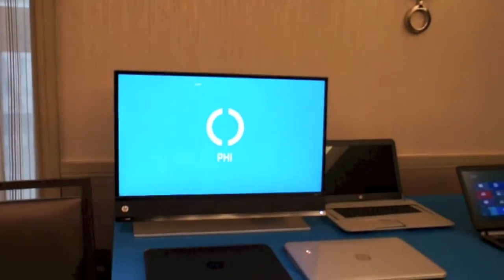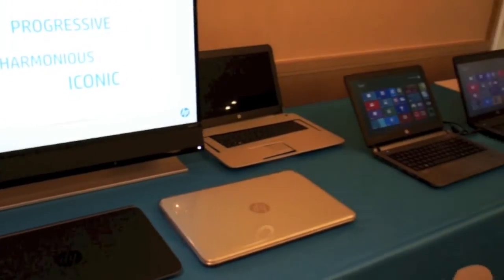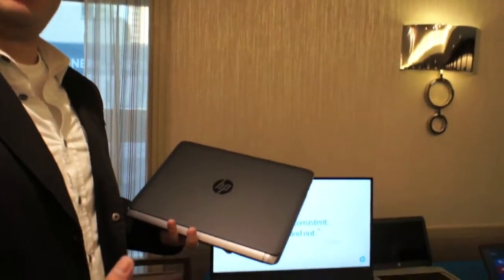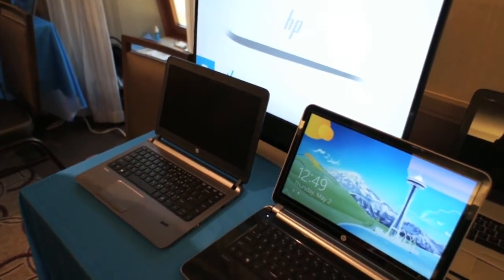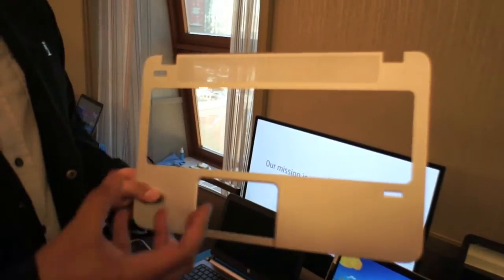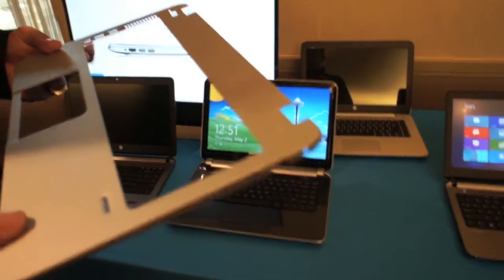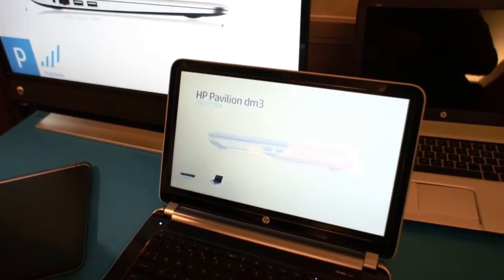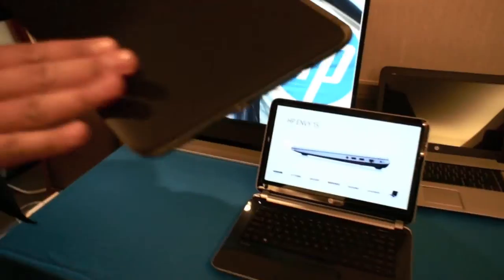HP Notebook Industrial Design 2013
A look at HP's unified Industrial design for 2013 including their use of new touch point patin, thinner form factors and how the design language has developed